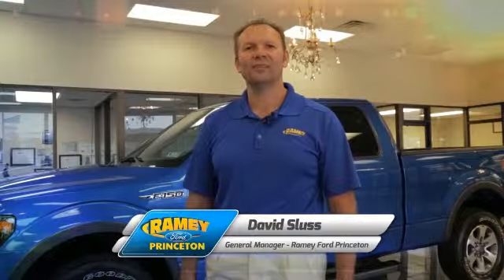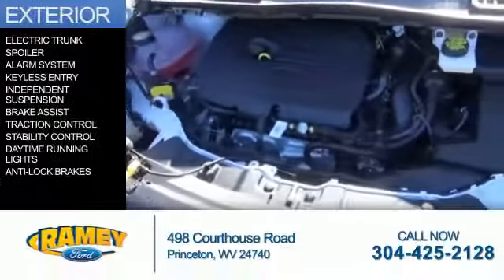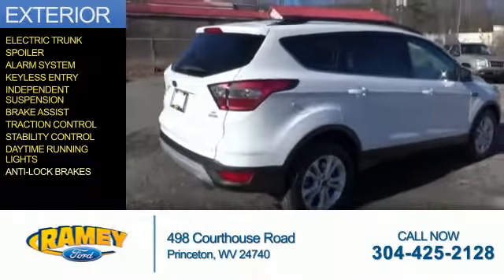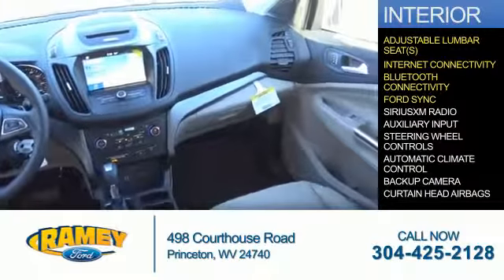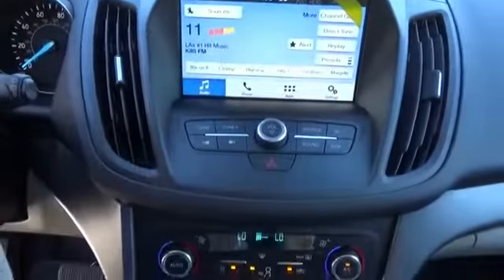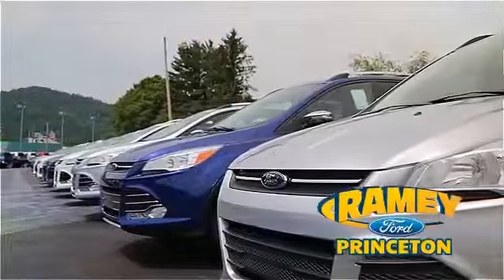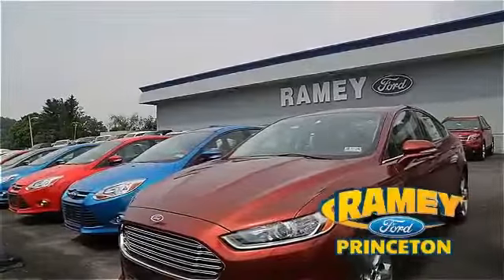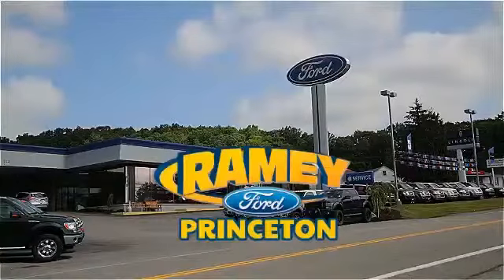2017 Ford Escape 17-219 - Princeton WV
Year: 2017
Make: Ford
Model: Escape
Trim: SE
Engine: 1.5 liter 4 Cylindercylinder AWD
Transmission: Not Specified
Color:
Mileage: 0
Address:
VIN:1FMCU9GD1HUC76220